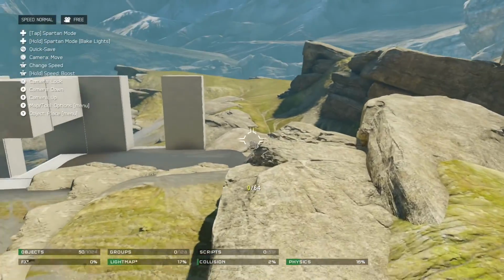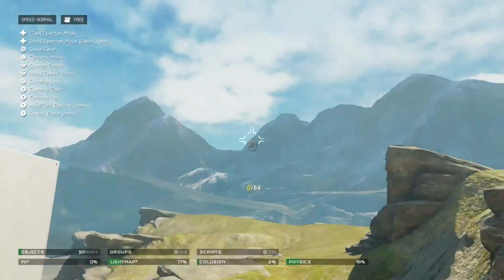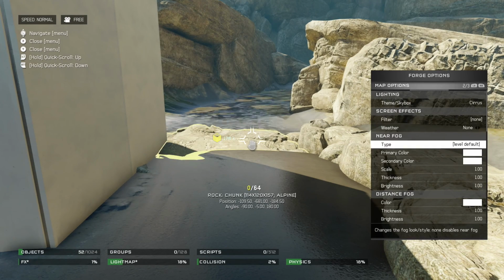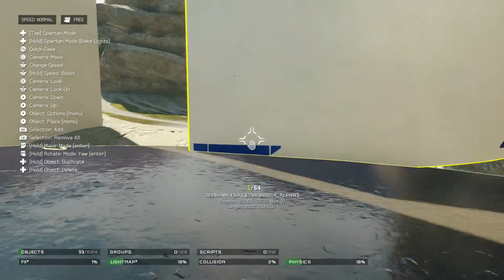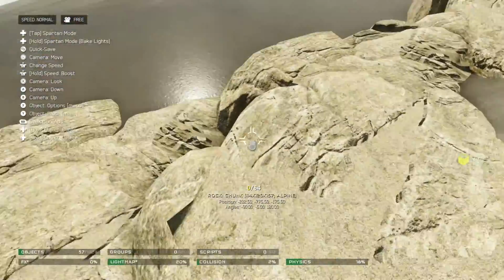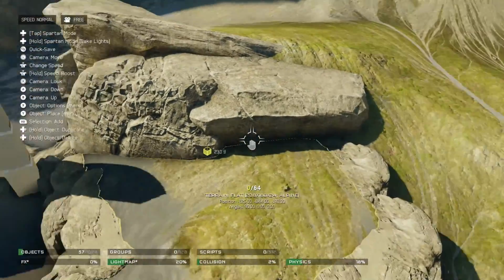Forge Friday's | Halo 5 | Episode 2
Here, in this brand new episode. We look at the natural terrain part of the map. We also discuss some of the challenges while forging.

Thanks for stopping by the channel, I myself love to have viewers, and even comments to read, and likes to see. Be sure to consider all the above. I love you all.

There is a couple things you should know about these videos. I make my own graphics, such as the intro, outro, and the video thumbnail. I do a little bit of graphic design for free for those I feel need it, and do a lot for the community they make content for.

Some more links you should 100% check out.

THANK YOU ALL, I LOVE YOU ALL SO MUCH